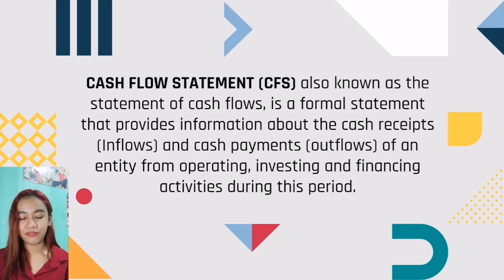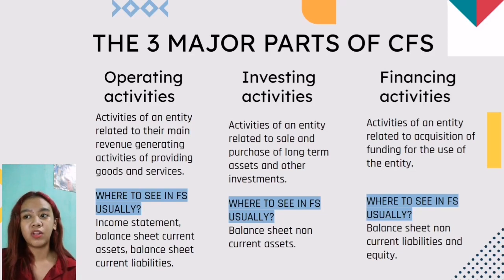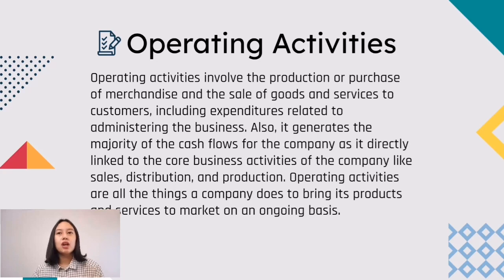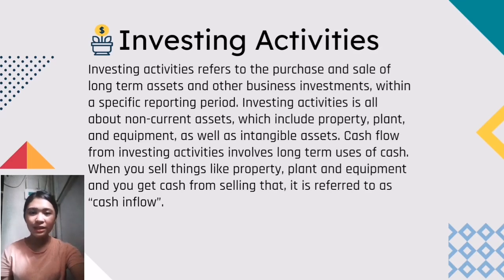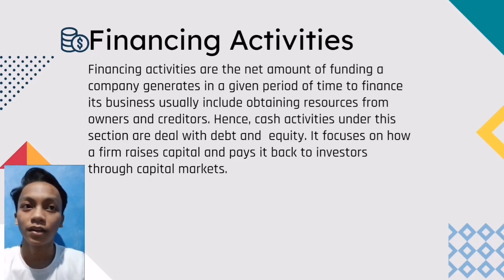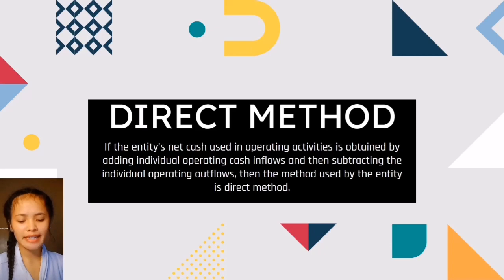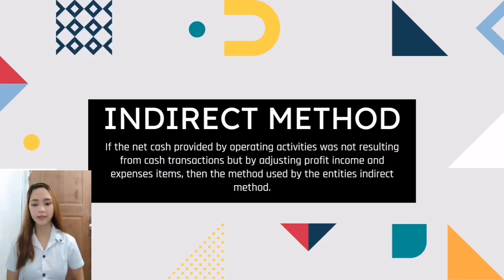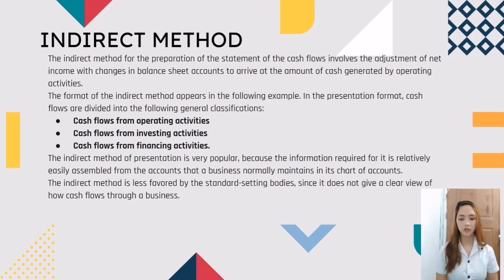ABM 12B - Group 1 Presentation | Components and Structure of SCF